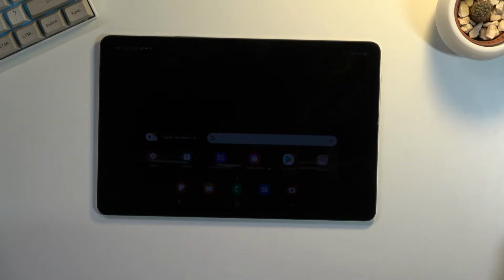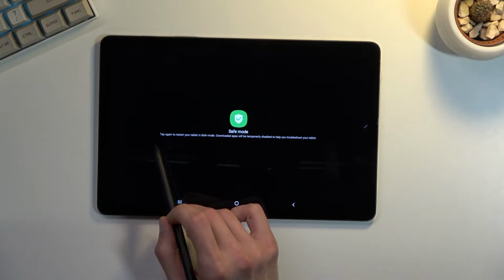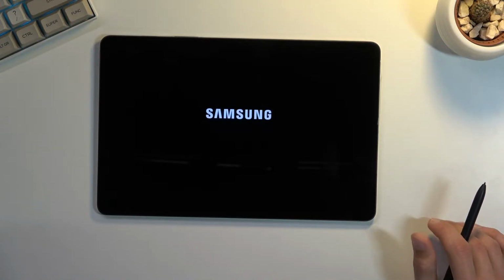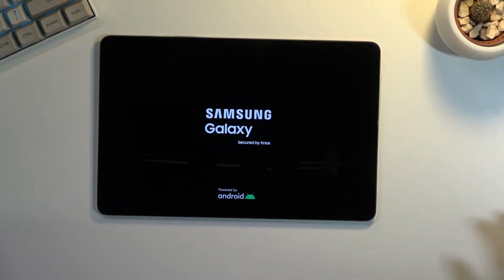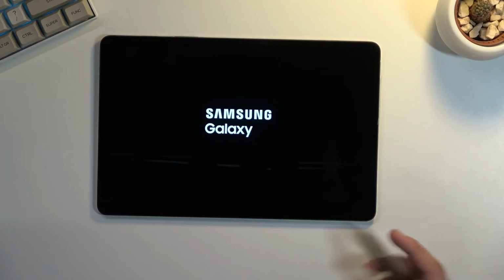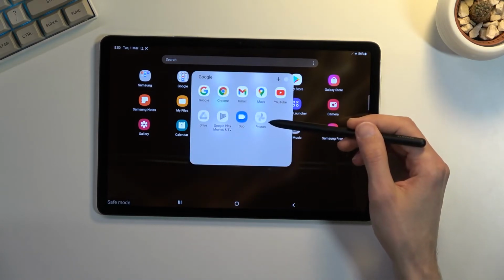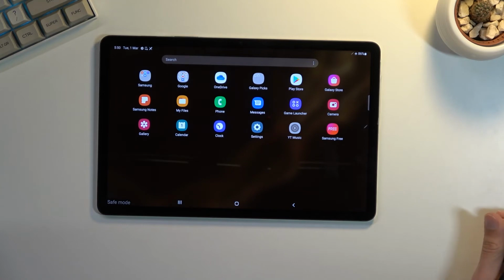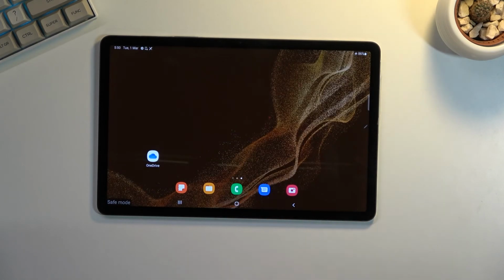How to Enter Safe Mode in SAMSUNG Galaxy Tab S8 – Find Safe Mode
If you’re wondering how to enter safe mode in SAMSUNG Galaxy Tab S8, then here we are coming with help! In this tutorial we would like to share with you how easily you can find proper safe mode option. Thanks to this you’ll run your SAMSUNG Galaxy Tab S8 with third-party apps disabled. So let’s follow all shown steps and successfully enter safe mode.

How to enter Safe Mode in SAMSUNG Galaxy Tab S8? How to boot safe mode? How to enable Safe Mode? How to turn on Safe Mode in SAMSUNG Galaxy Tab S8? How to quit Safe Mode IN SAMSUNG Galaxy Tab S8? How to Enable Diagnostic mode? How to diagnose mobile?